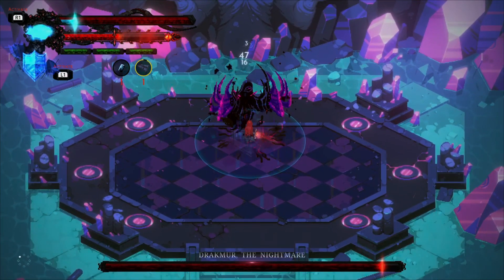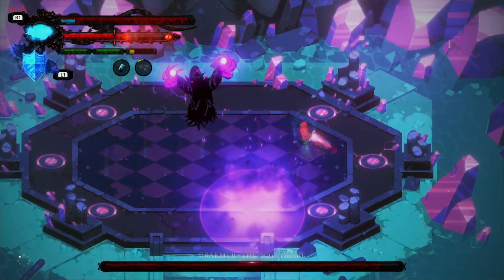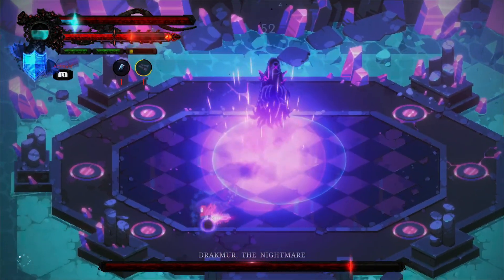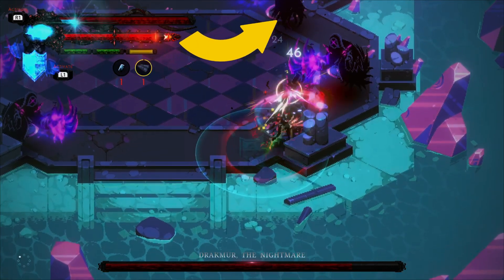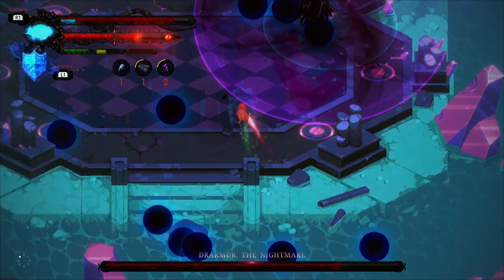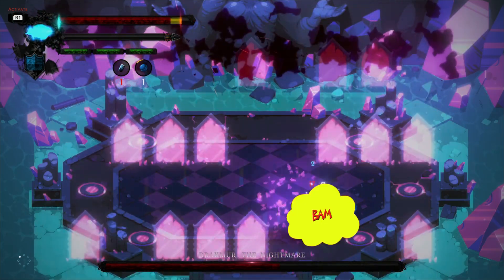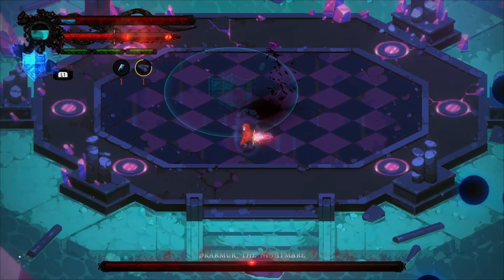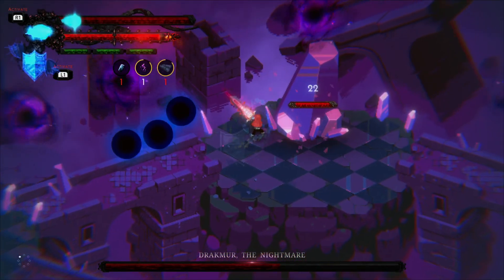Drakmur the nightmare - Guide - Eldest Souls